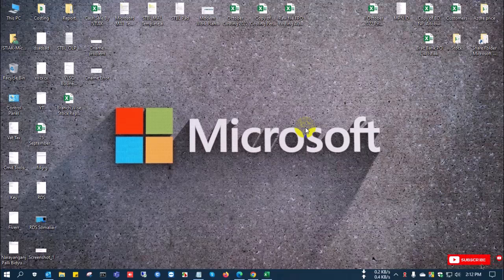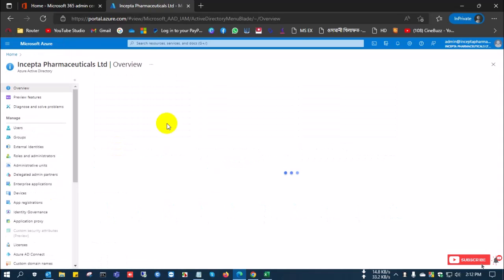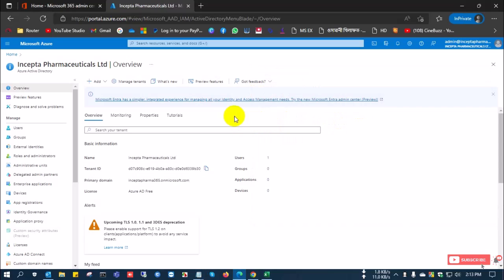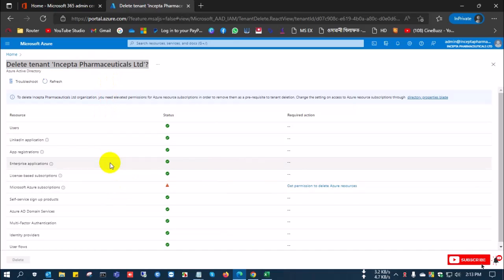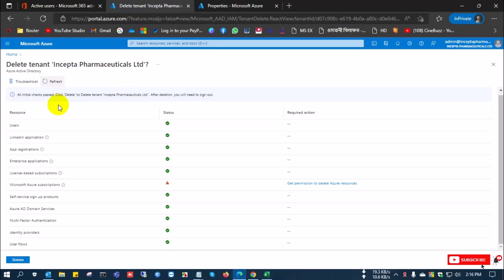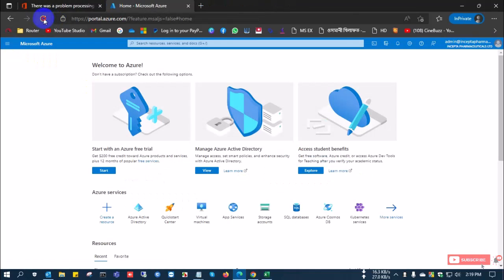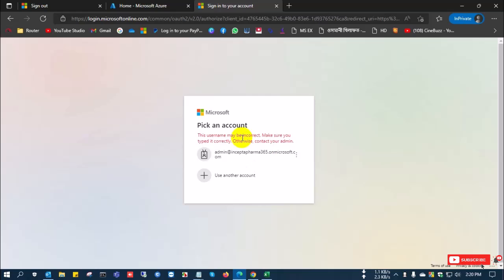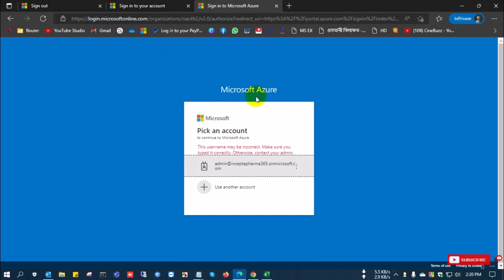How to Delete Microsoft 365 Tenant Permanently | Remove Office 365 Tenant